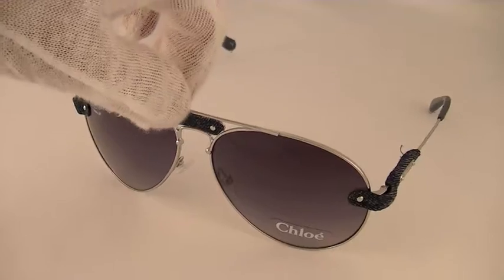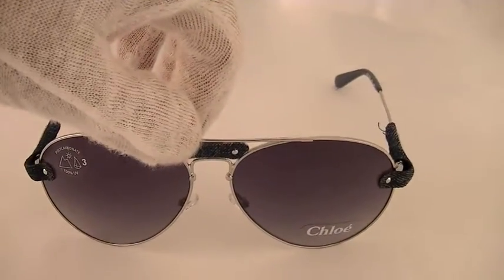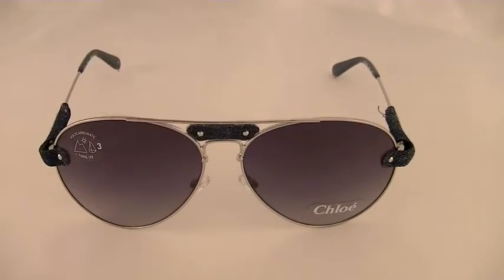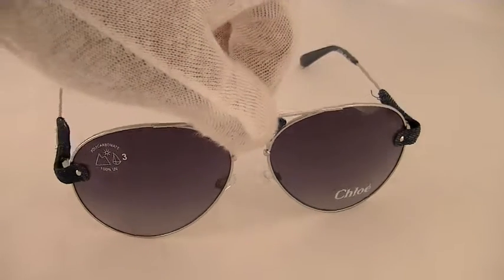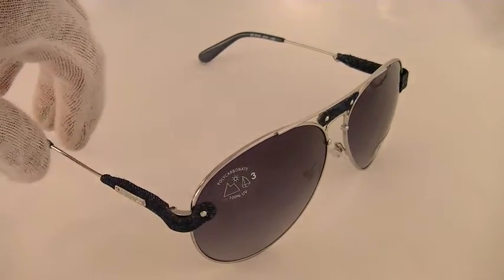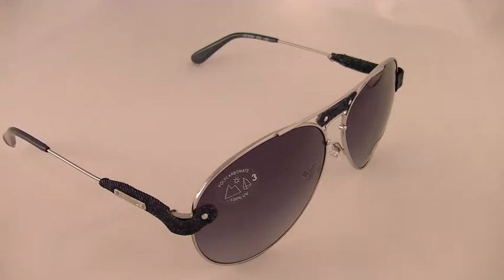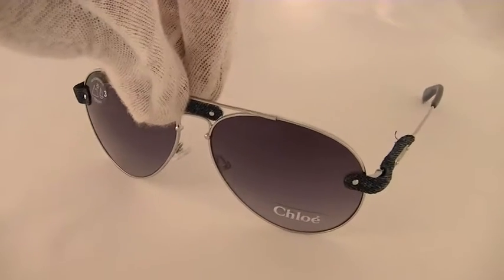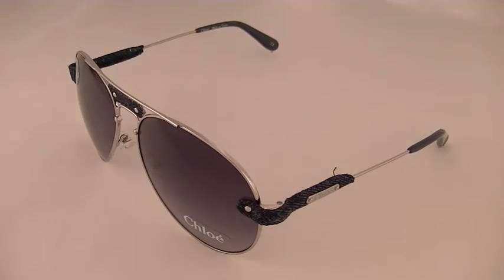Chloe Tamaris Womens Sunglasses 2104 C12